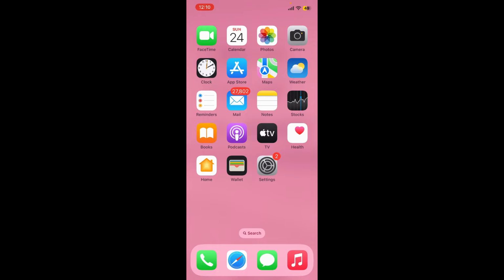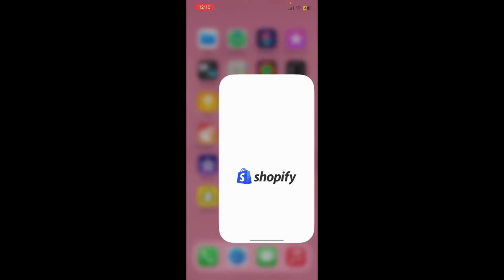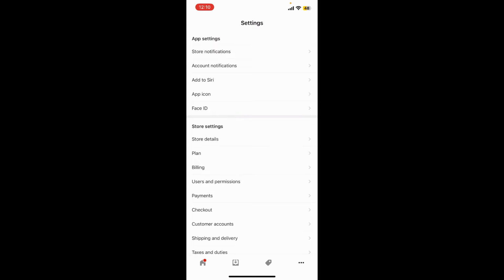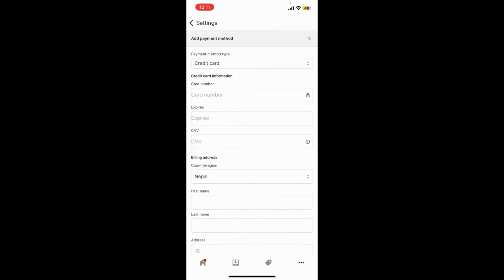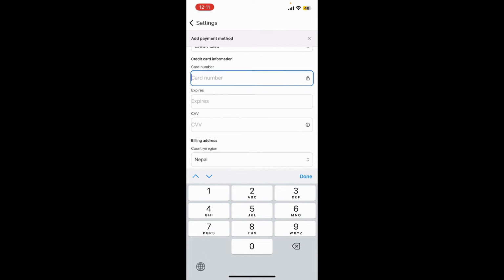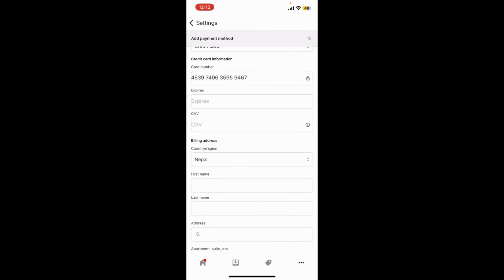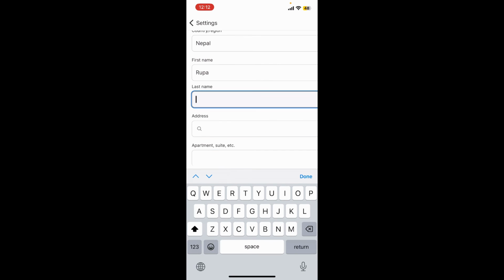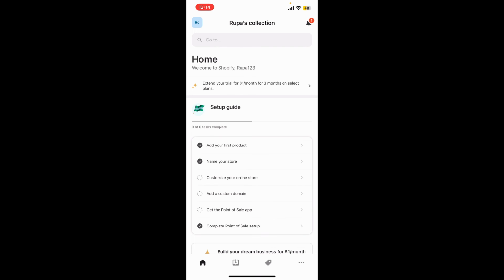How to Add a Payment Method on Shopify 2023?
This tutorial shows you how to easily add a payment method on Shopify in 2023. Whether you want to accept credit cards, debit cards, PayPal, or other payment methods, this video will walk you through the steps step-by-step.